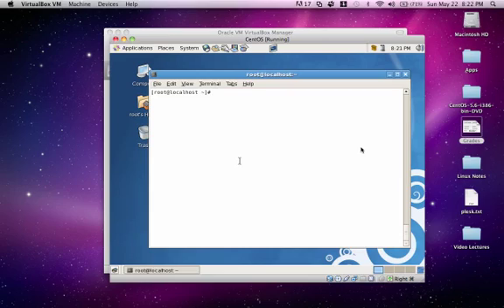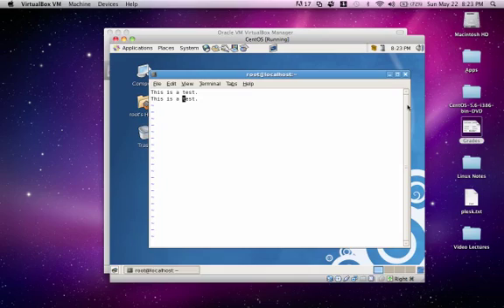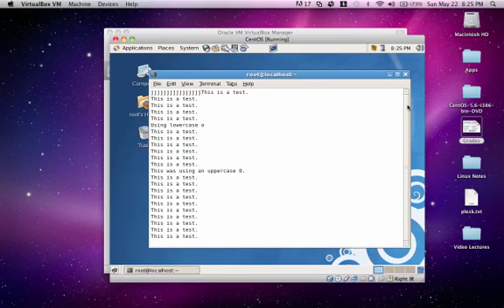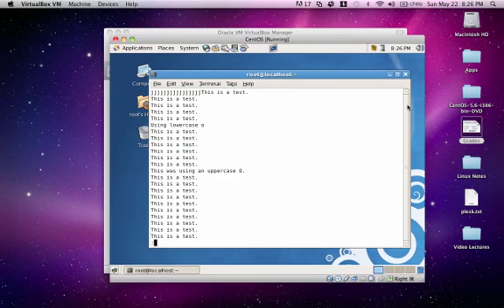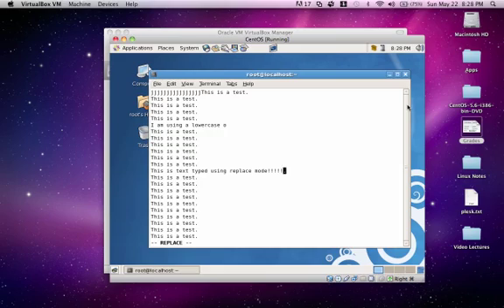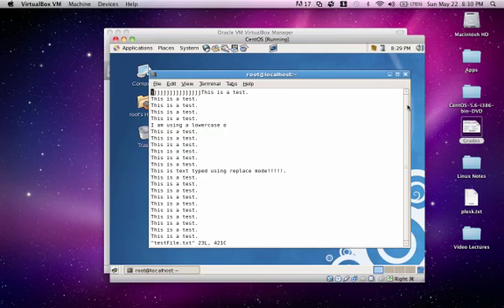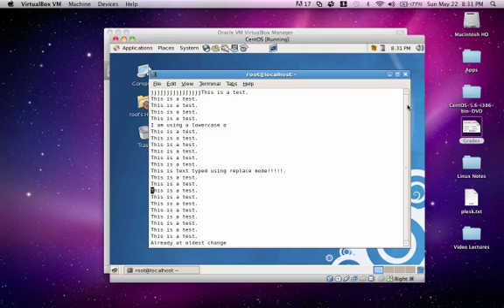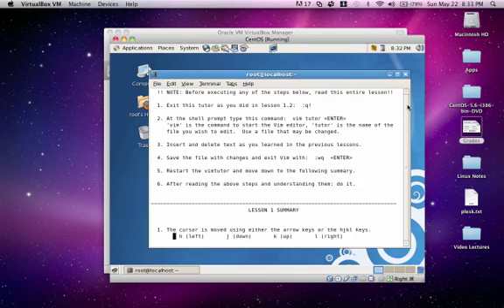The Linux Foundation Video Site:: Introduction to VI "VIM" E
User-submitted video from The Linux Foundation Video Site

This video will teach you some of the basics in using the VI "VIM" editor. I discuss each of the different modes such as Normal Mode, Insert Mode, Command Mode and Replace Mode. I also mention how to get help with using the Editor  as well as a cool tool called vimtutor.